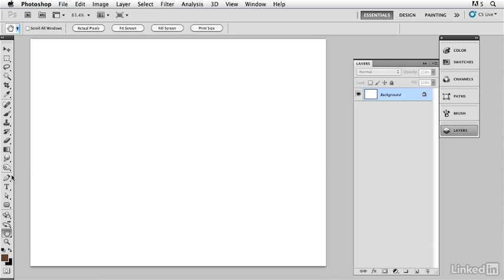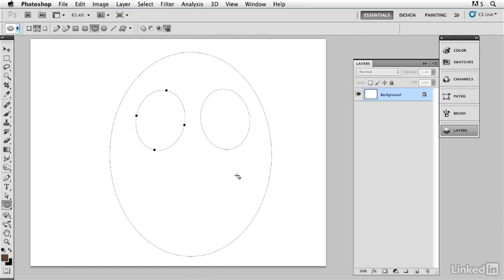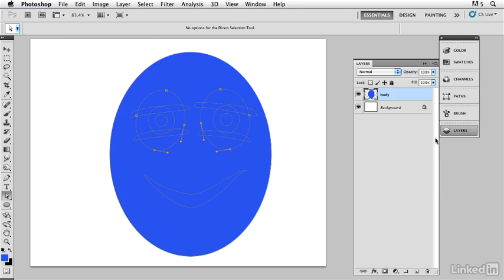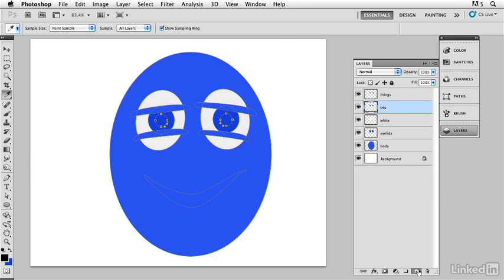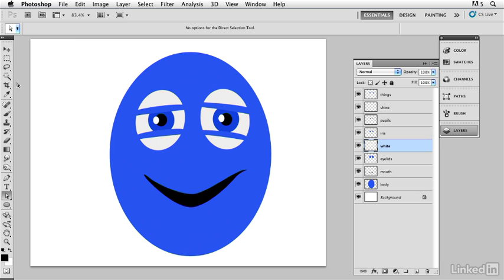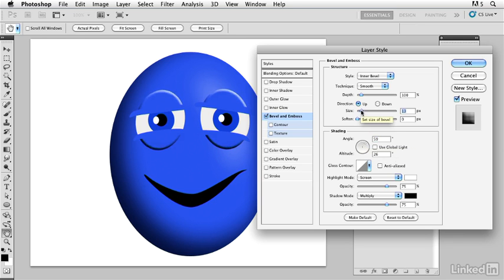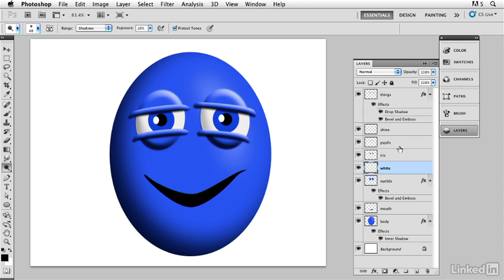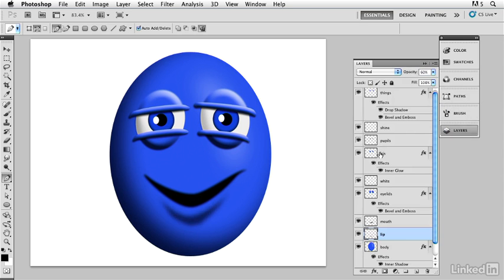Creating an MnM character in Photoshop